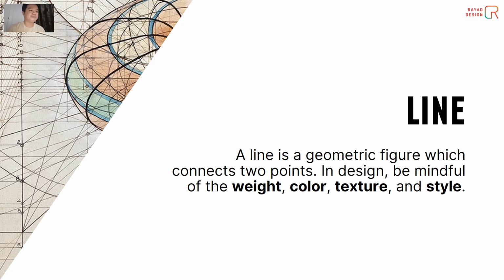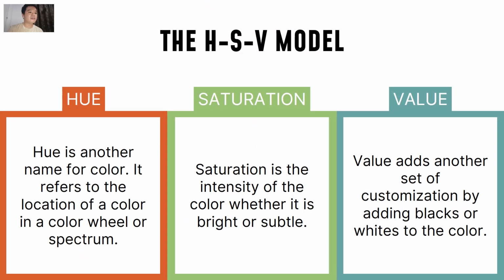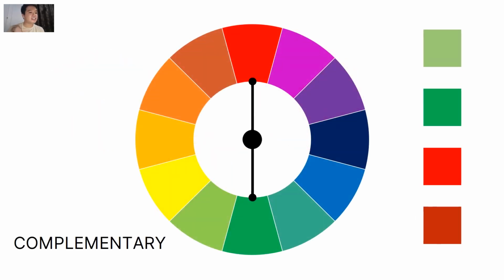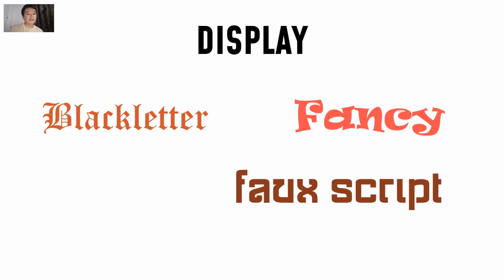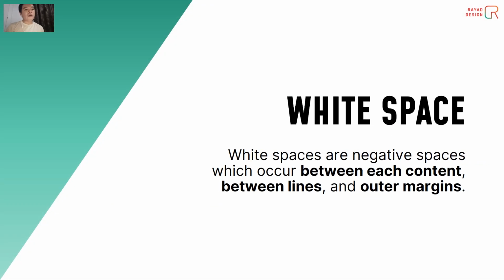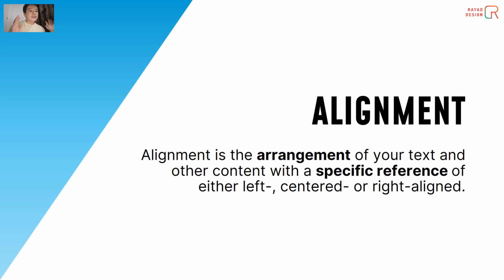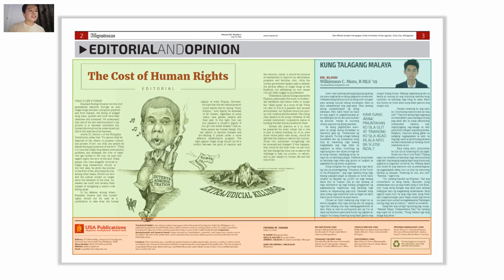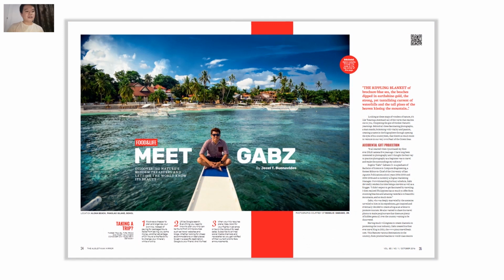RD Webinars - [Ep 1] Basics of Publication Design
BASICS OF PUBLICATION DESIGN
Rayad Design Webinars
by Engr. Ray Adrian C. Macalalag, M.Eng.